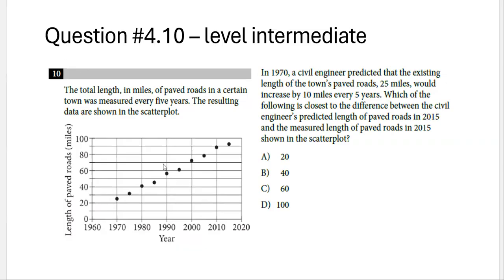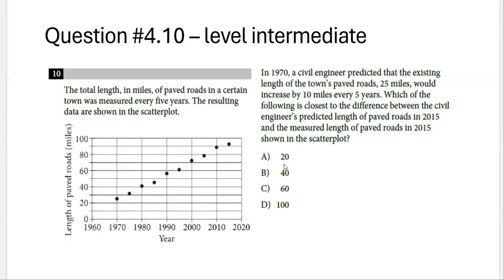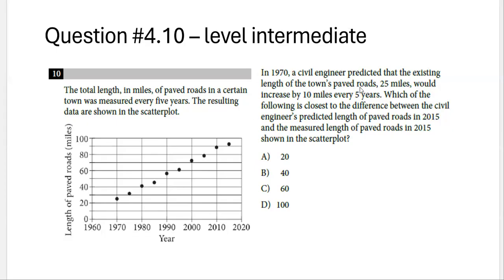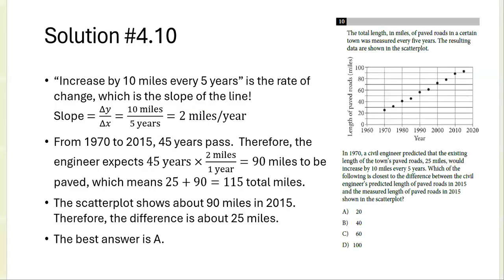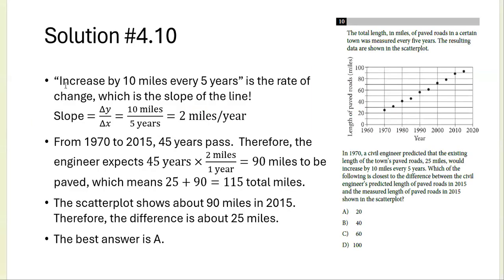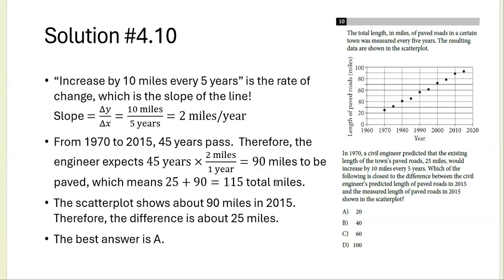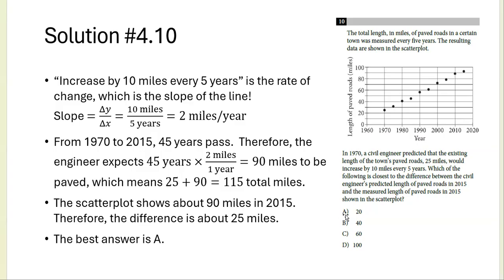[1 min solutions] PSAT model vs measurement